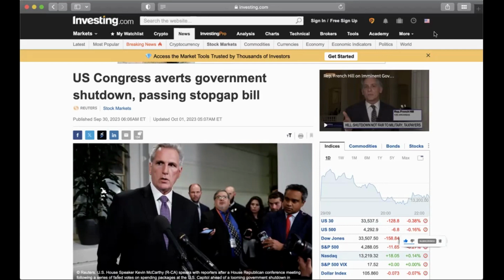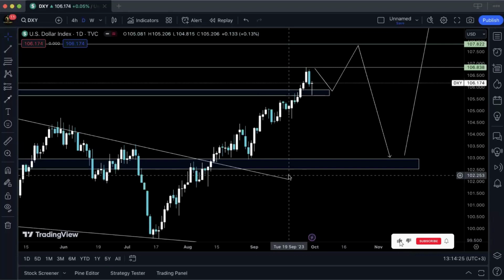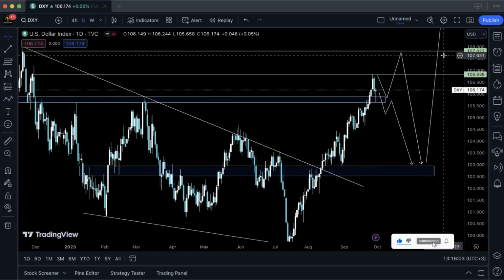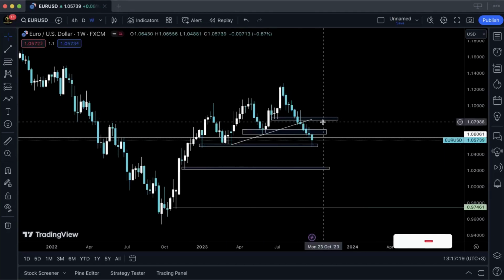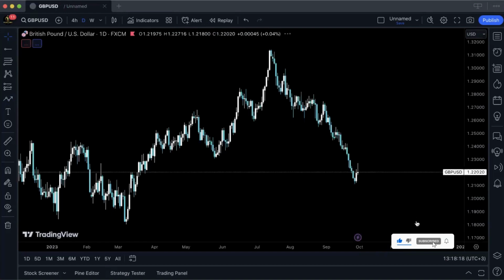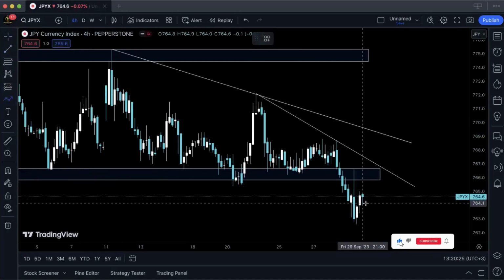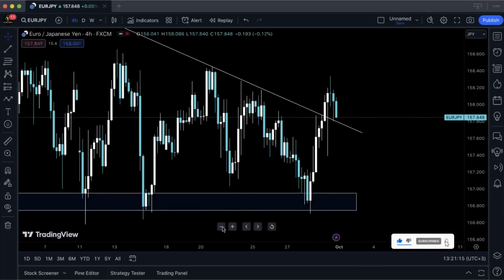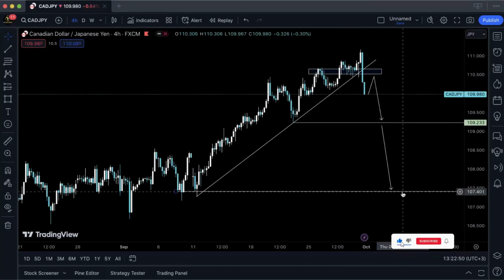IMPACTS OF CONGRESS PASSING STOPGAP BILL | PRE MARKET ANALYSIS | MAJOR CURRENCY PAIRS |DXY & JPYX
Title: Impacts of Congress Passing Stopgap Bill | Pre-Market Analysis | Major Currency Pairs | DXY & JPYX

Description:
Welcome to [Your YouTube Channel Name]! In today's video, we're delving into the financial world's most recent development: the passing of the Congress Stopgap Bill. Join us for a comprehensive pre-market analysis of major currency pairs, with a particular focus on DXY (US Dollar Index) and JPYX.

🏛️ Congress Stopgap Bill: First, we'll break down the implications of the recent congressional decision and its potential effects on the global financial landscape. Understanding the legislative changes is crucial for informed trading decisions.

🌍 Major Currency Pairs: We'll conduct a thorough pre-market analysis of the most prominent currency pairs, keeping you updated on the latest price action, key support and resistance levels, and potential market movers. Whether you're trading EURUSD, GBPJPY, or AUDCAD, we've got you covered.

📈 DXY Spotlight: Dive deep into the US Dollar Index (DXY) as we explore its role as a barometer of global economic sentiment. Discover how recent political developments are influencing the dollar's strength or weakness.

💴 JPYX Examination: Gain valuable insights into the JPYX index, focusing on the Japanese Yen's performance against multiple currency pairs. Learn how the yen's value is impacted by economic events and what it means for your trading strategy.

Stay ahead of the curve with our pre-market analysis and stay informed about the impacts of the Congress Stopgap Bill on the forex market. Thanks for joining us, and let's jump into this insightful analysis together! 🌐💹